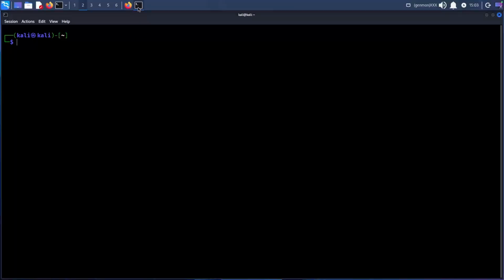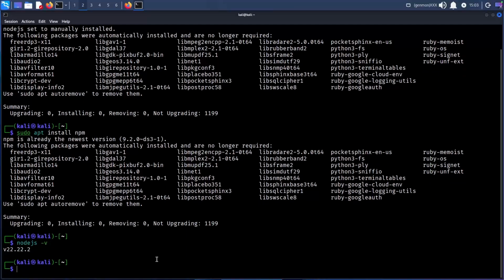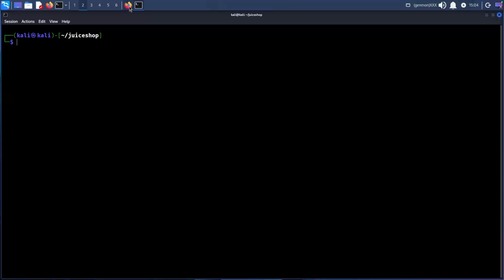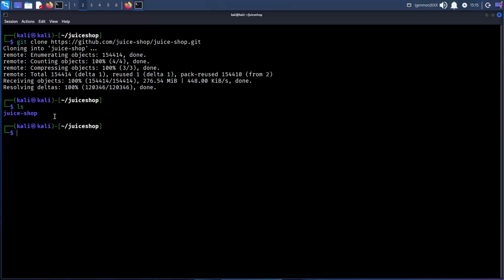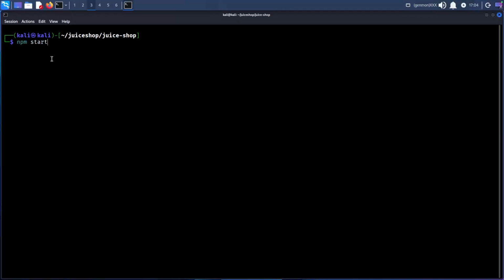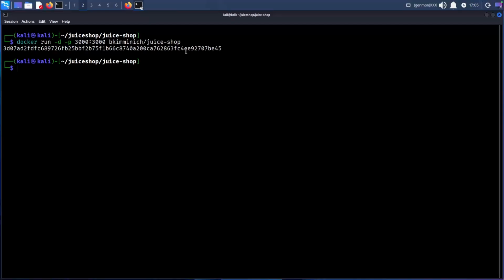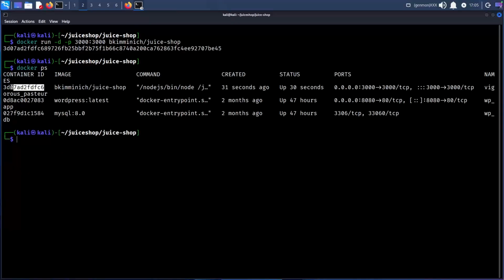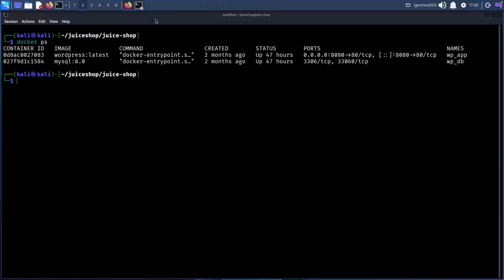Run OWASP Juice Shop on Kali Linux (Docker + npm) | 2 Easy Methods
In this video, you’ll learn how to run OWASP Juice Shop on Kali Linux using two methods: Docker and npm.

Commands:

nodejs -v
npm -v
mkdir juiceshop
cd juiceshop
cd juice-shop

now either npm or docker(preferred)

for npm:

npm install
npm start

for Docker:

docker run -d -p 3000:3000 bkimminich/juice-shop

to stop Docker:

docker ps
copy the id
docker stop (id)

This is a complete setup guide to help you start practicing real-world web application security.

📌 What you’ll learn:
- What OWASP Juice Shop is
- How to run it using Docker
- How to run it using npm

🚀 Perfect for:
- Beginners in cybersecurity
- Students learning ethical hacking
- Bug bounty hunters & pentesters

⚡ Tools used:
- Kali Linux
- Docker
- Node.js / npm

🔗 Previous Video (API Testing):
[ADD LINK]

[ADD LINK]

Cybersecurity • Ethical Hacking • Real-world labs